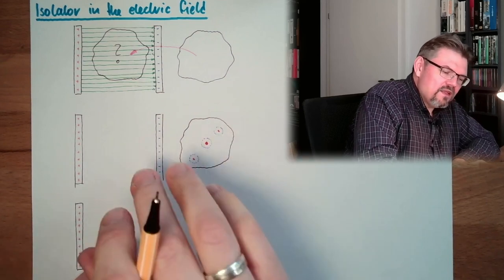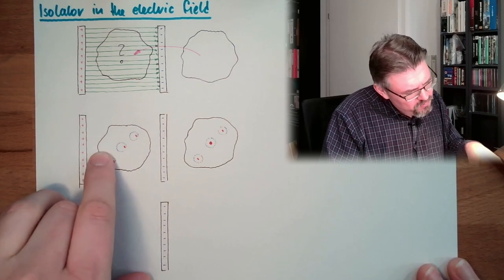ELF 06: Isolator In Electric Field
Now we think what needs to happen if a isolating material is within an electric field. We find some surprising properties.